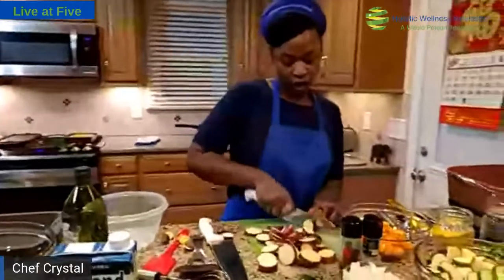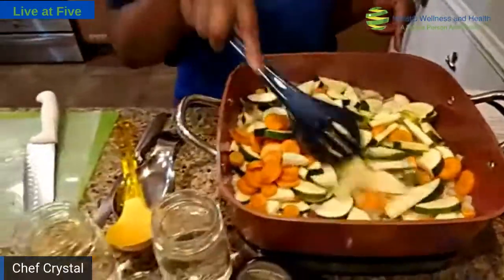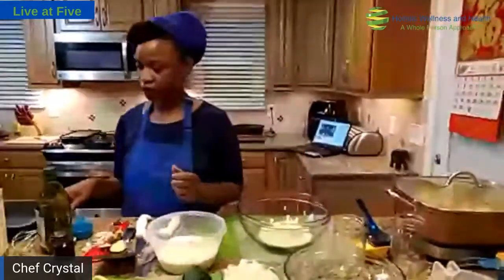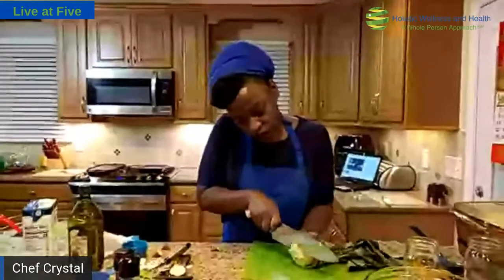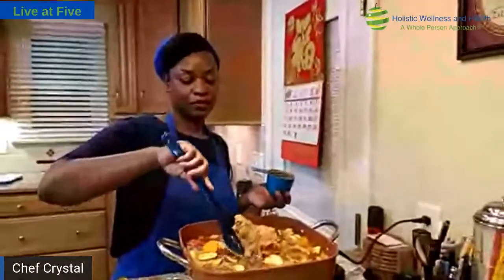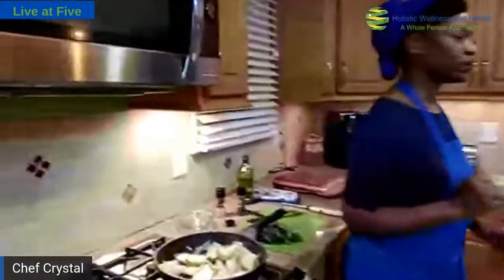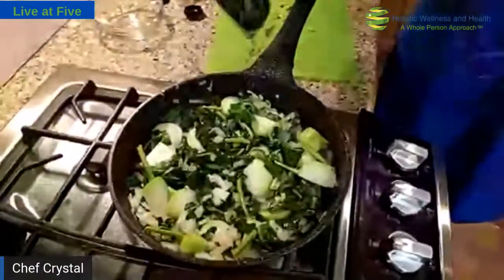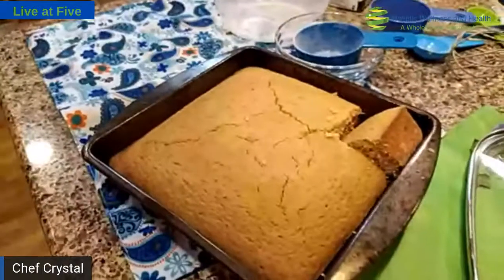Live at Five Cooking Demo: Senegalese Sweet Potato Peanut Stew, Sautéed Kohlrabi and Cornbread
Holistic Plant-Based Chef Crystal Forman, MPH, MHA of Holistic Wellness and Health will show us what to do with kohlrabi in this interactive cooking demo.

Holiday Themed Menu: Senegalese Sweet Potato Peanut Stew, Sautéed Kohlrabi and Cornbread

Holistic Wellness and Health shows you how easy, nutritious, delicious and fun plant-based cooking is to help you live a healthier and more vibrant life.

Join us every Monday and Friday for our Live at Five (5 PM ET) with Holistic Wellness and Health.

Make sure to say "Hello" in the chat and let us know if you are watching Live or watching the Replay.

Join us for the free Cooking on a Budget Series with Chef Crystal Forman. The next class is on Tuesday, November 24th, 2020; 6pm- 7pm.